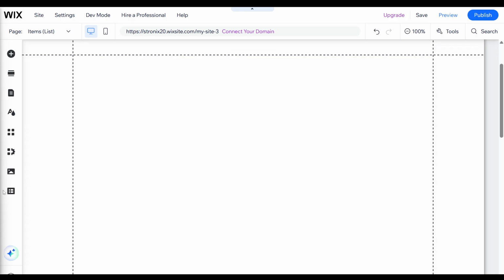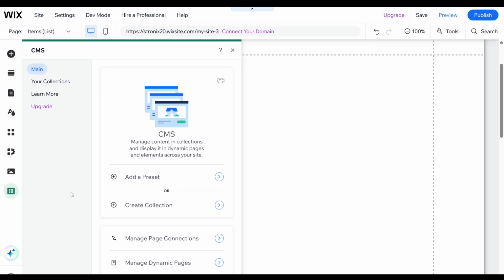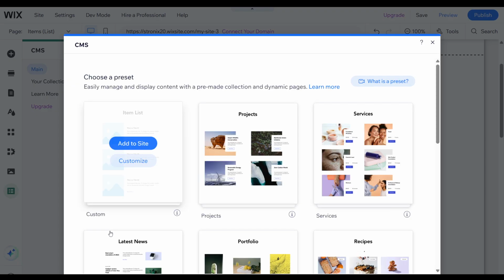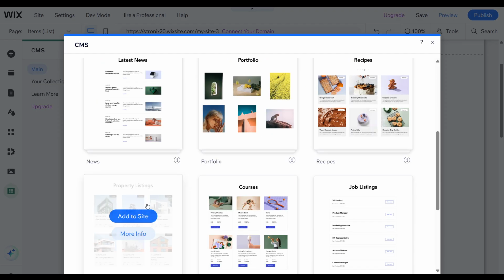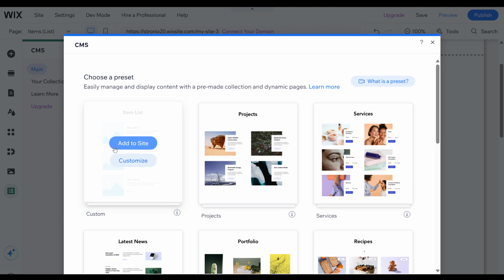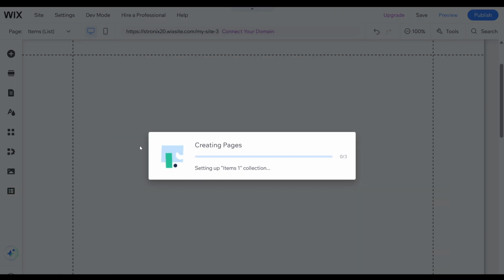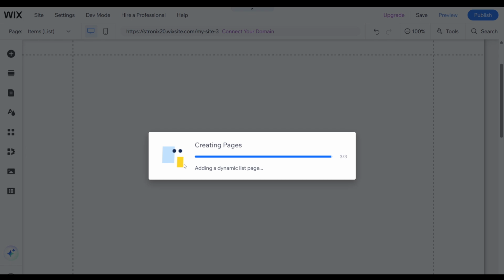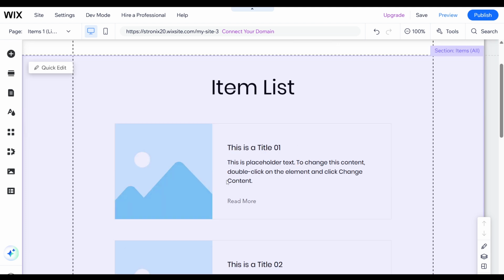How to Use Wix Studio's CMS (FULL 2026 GUIDE)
How to Use Wix Studio's CMS (FULL 2025 GUIDE)